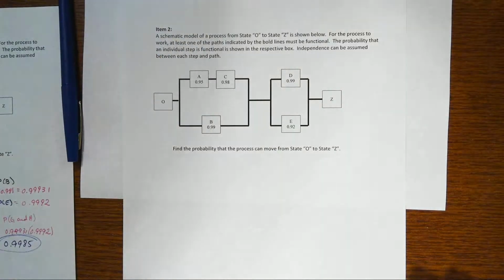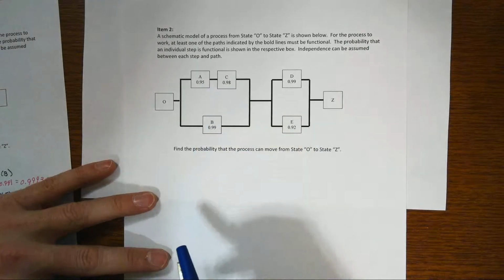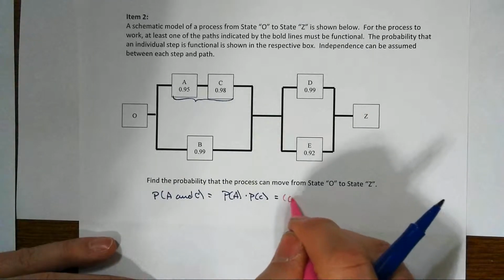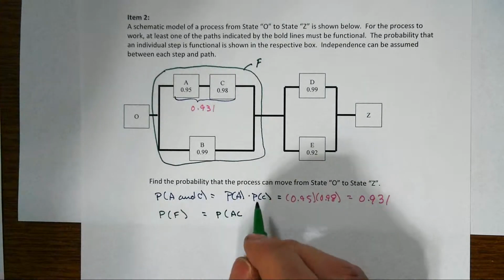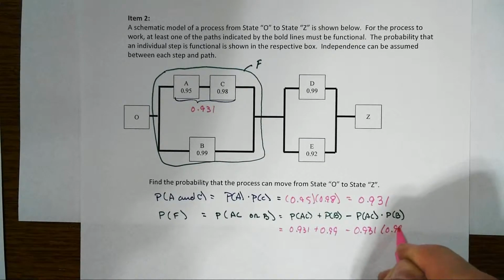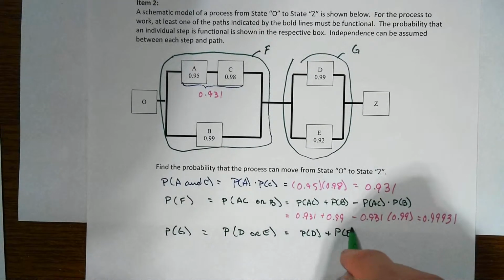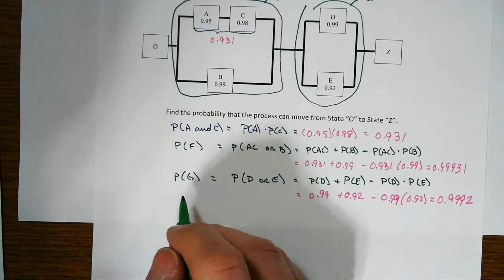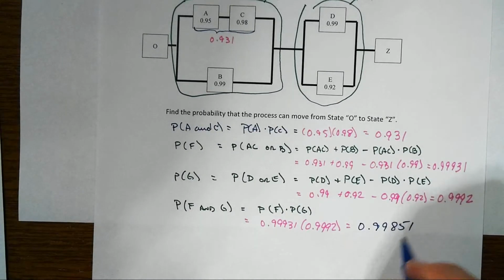IE6200 Sp 2015 Exam 1 Item 2